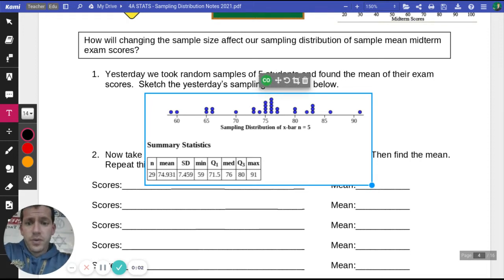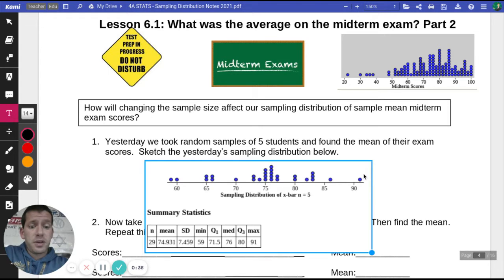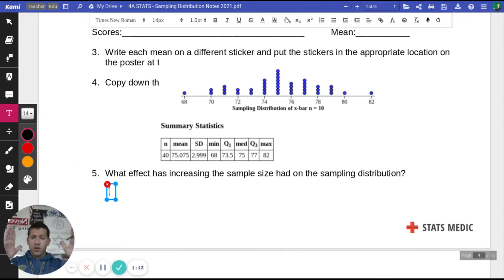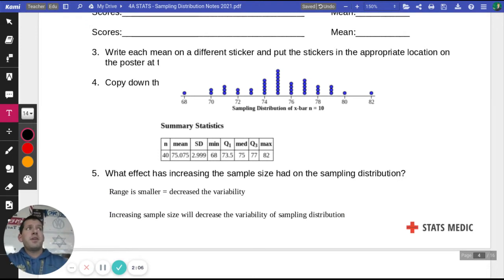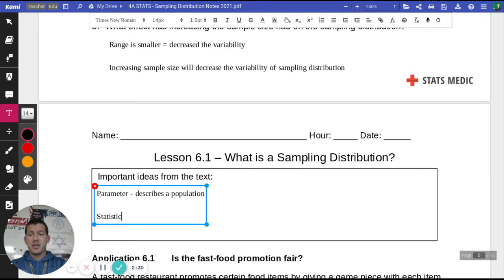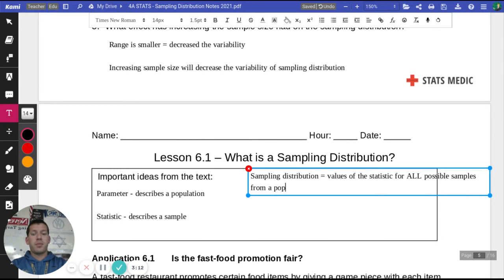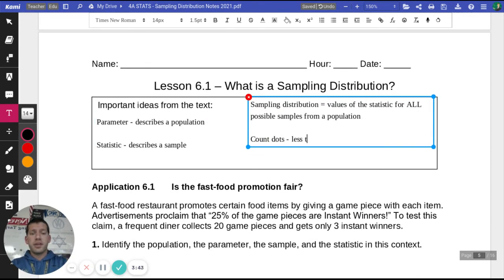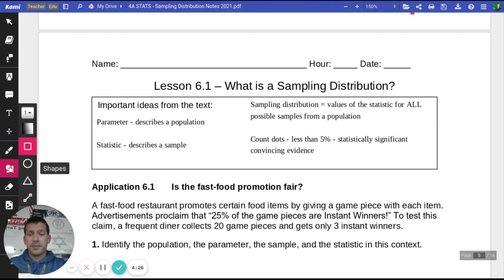Sampling Distribution Notes pages 4-5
Coach Owings wraps up the intro notes over Sampling Distribution.  This ties directly into the German Tank problem if you worked that in class too :).

See the first Sampling Distribution Notes video for the pdf of the notes.